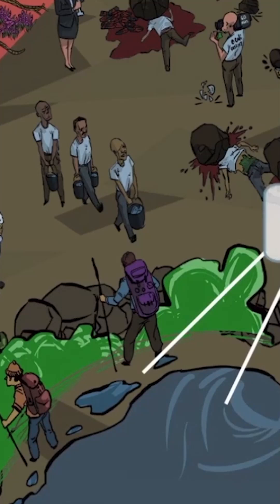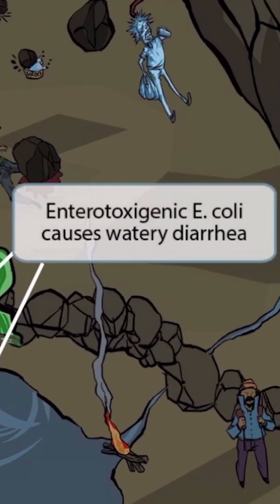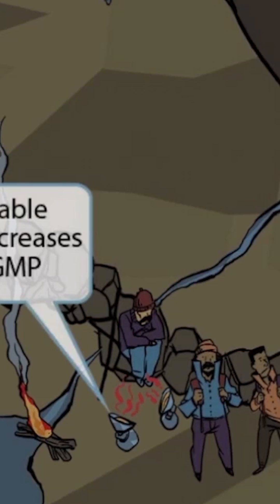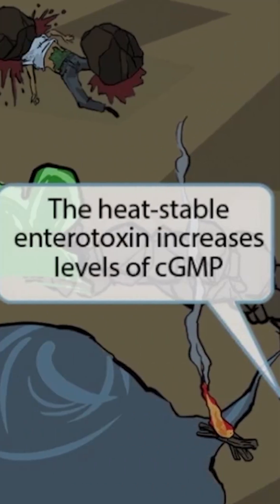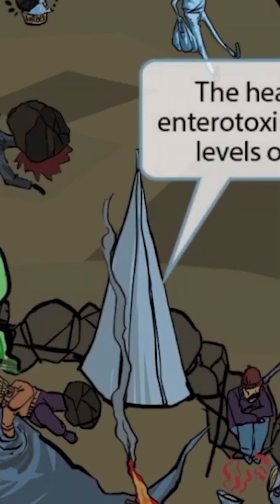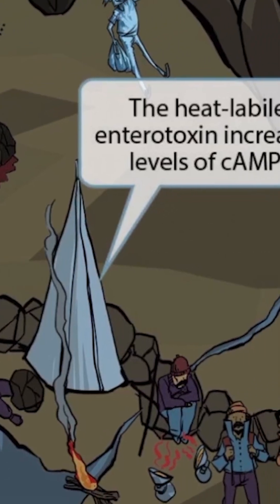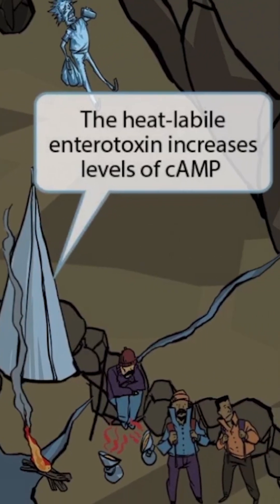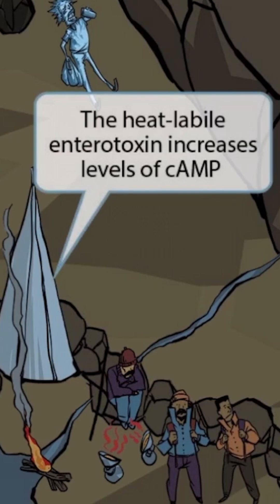🧫 Ace USMLE with this focused dive into the different E. coli pathotypes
From ETEC’s heat-labile toxin to EHEC’s nasty complications, this one ties everything together. Starting out and unsure how to apply for USMLE or where to begin? You’re not alone—this video helps simplify things.